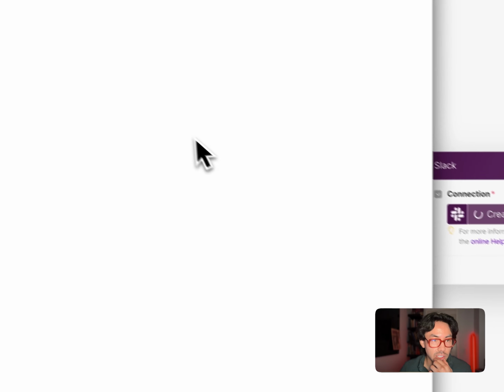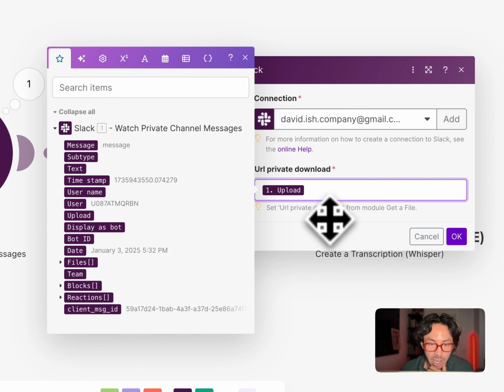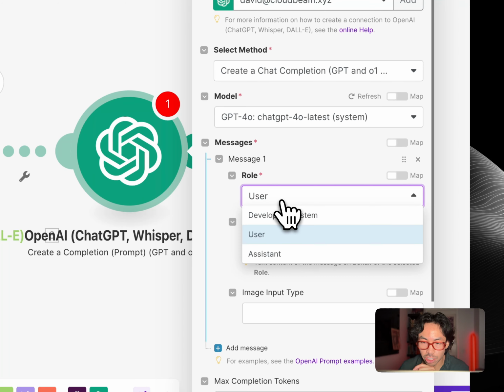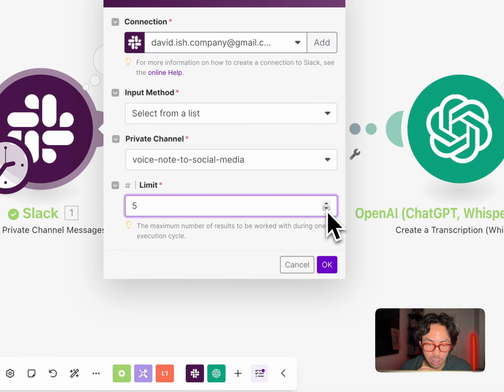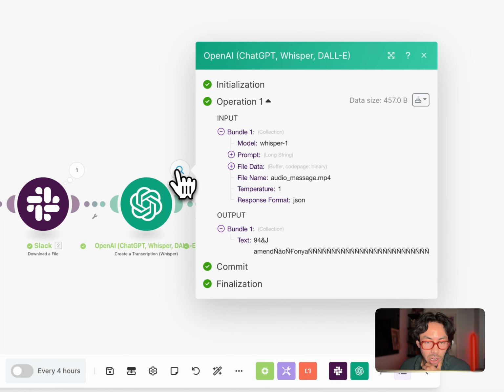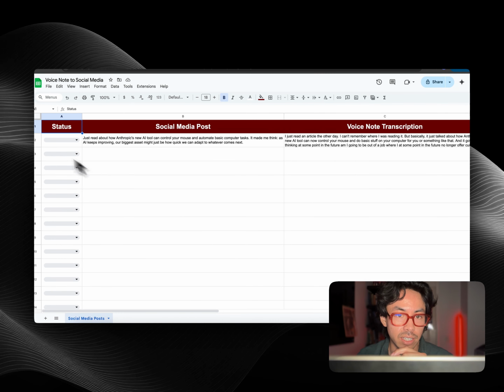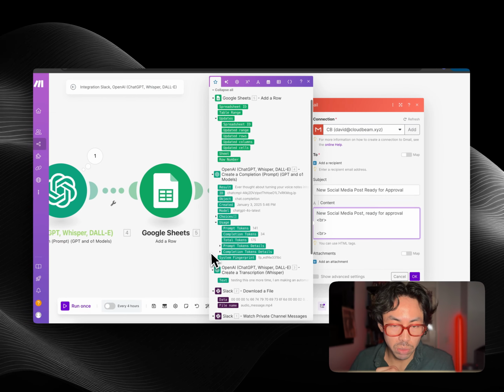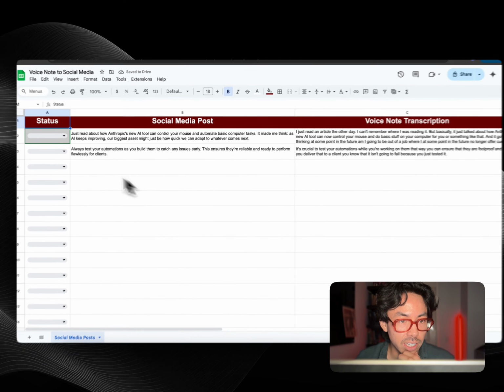From Voice Note to Social Media Post: Automate Content for Facebook & LinkedIn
SUMMARY:
Stop manually creating and posting your content for Facebook and LinkedIn! In this step-by-step tutorial, I’ll show you how to convert a simple voice note into a fully automated ready to post format using Make.com. Perfect for marketers, entrepreneurs, and content creators who want to save time and keep their feeds engaging.

🛠️ What You’ll Learn:

Setting up Make.com to capture and process voice notes
Automatically generating text posts for Facebook and LinkedIn
Scheduling and posting without any manual effort
Maintaining a consistent brand voice
Managing multiple pages or profiles efficiently

🔧 Tools Used:

Google Sheets
Slack
ChatGPT
💼 Perfect For:

Business owners
Content creators
Marketing agencies
Anyone looking to simplify their content workflow